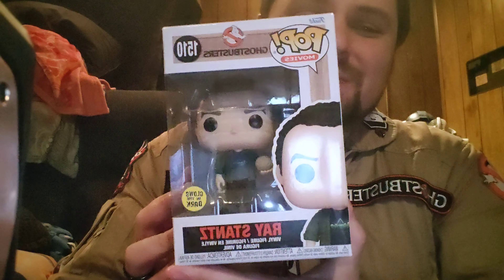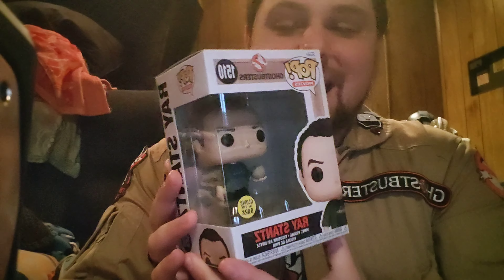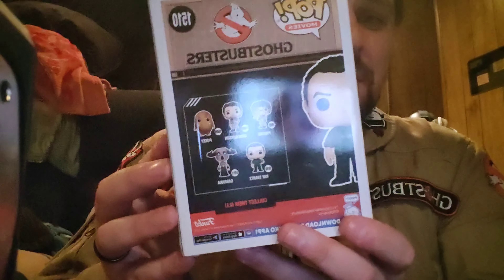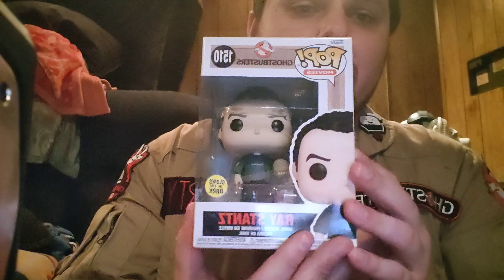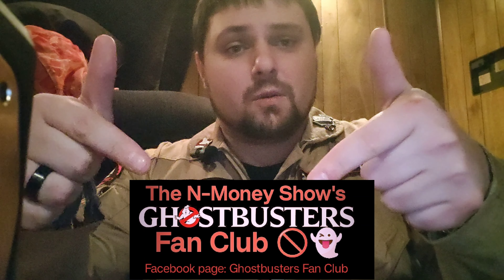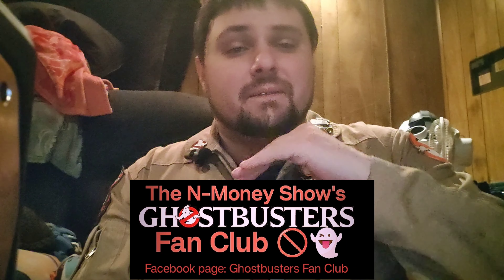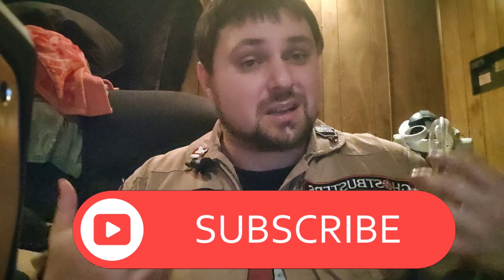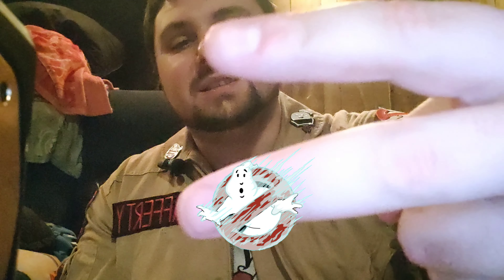Ray stantz frozen Empire Funko Pop review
Welcome to the N-Money show in this video I will be showing off the ray stantz Funko Pop from Frozen Empire hope that you guys like this and definitely pick you guys up one if you like to collect Funko pops definitely a really cool addition to your collection

‎@Swift Lifestyles